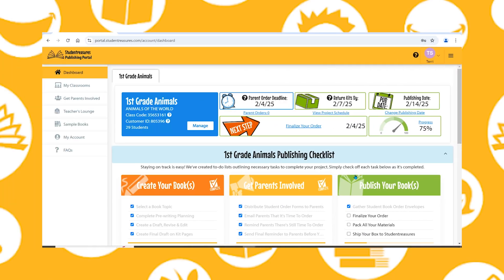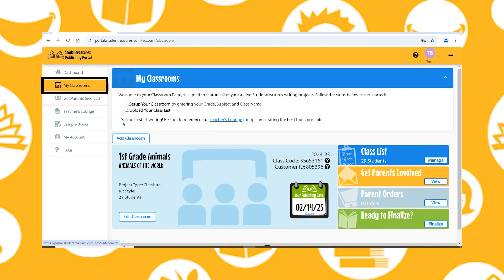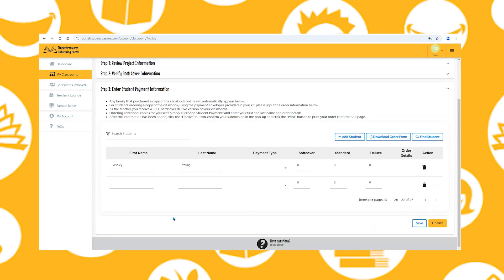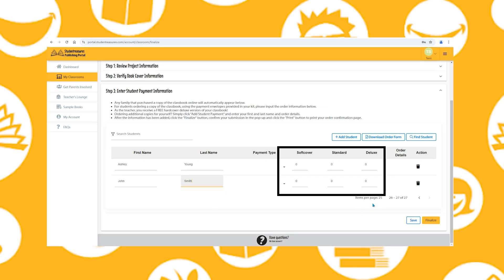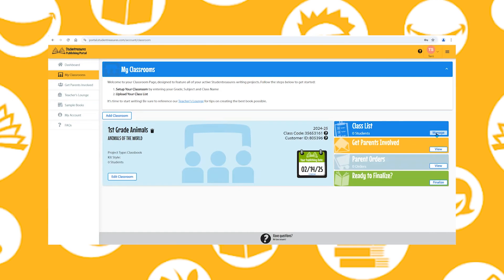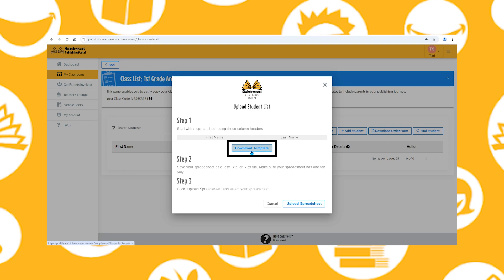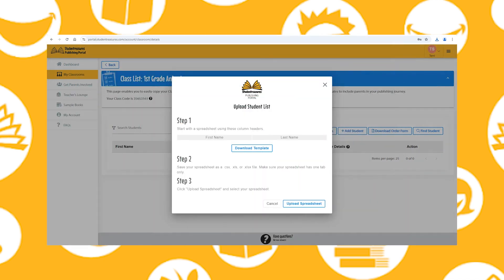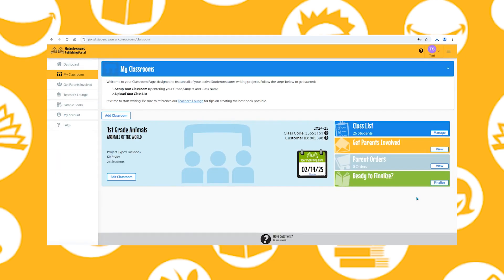Part 2: Adding Students to Your Class List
In this series, we'll show you step-by-step how to create your Order Confirmation Page and finalize your Studentreasures book project. In Part 2, we will show you how add students to your class list.